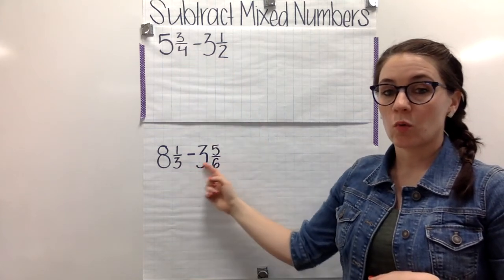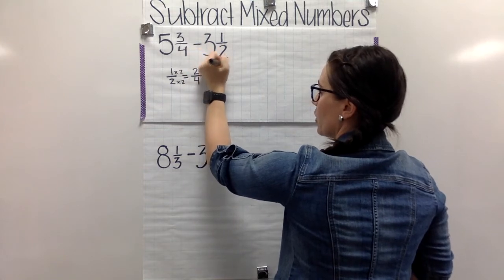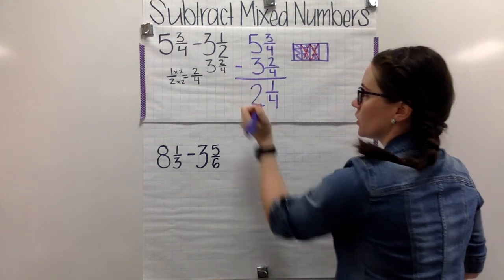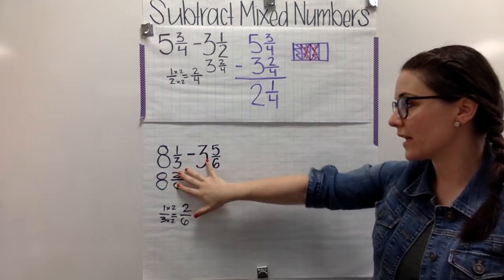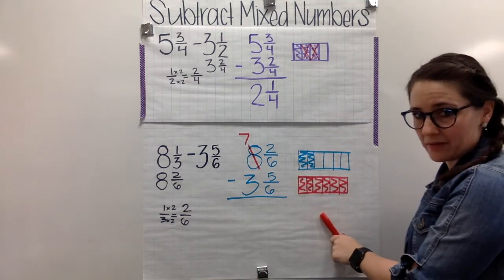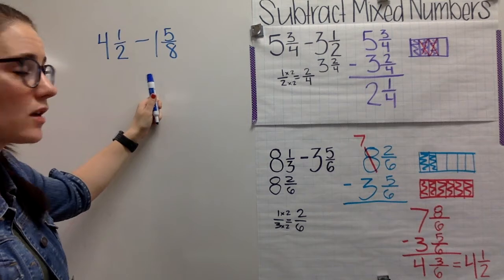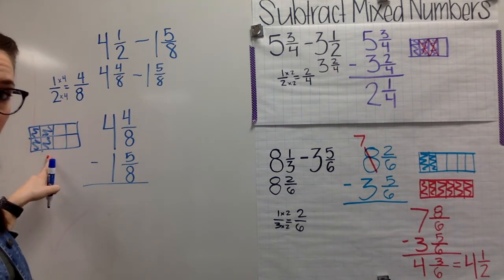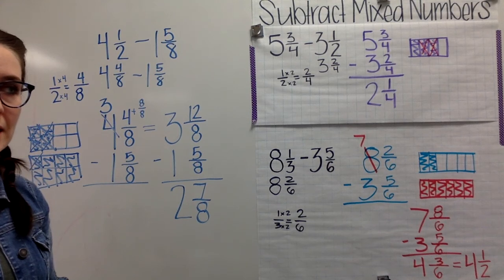Subtracting Mixed Numbers